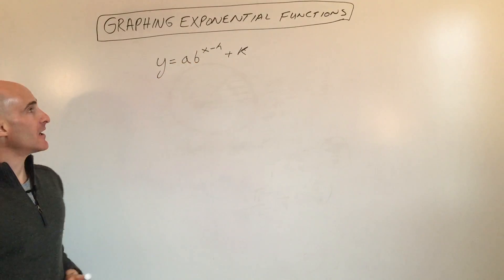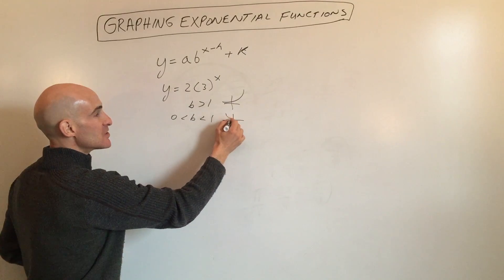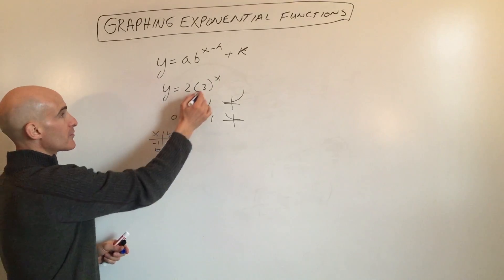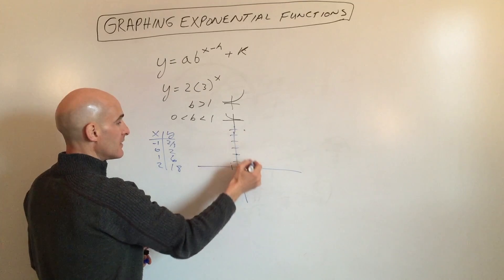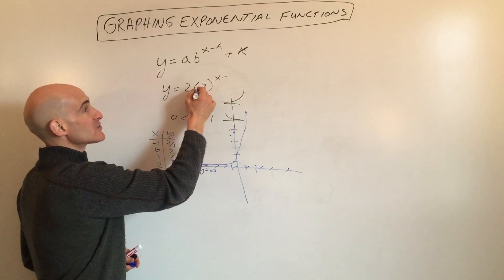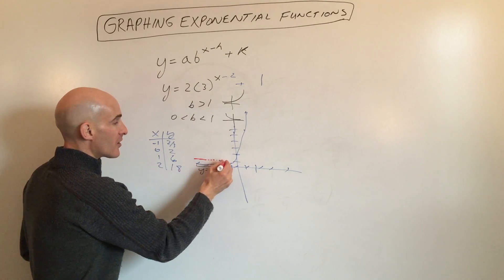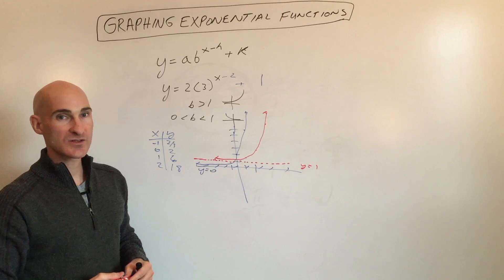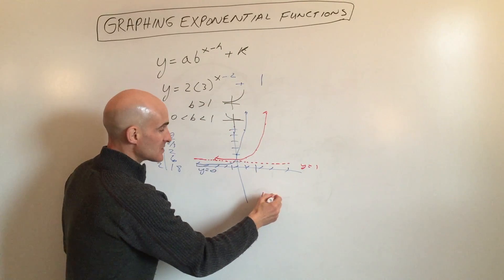Exponential Functions (How to Graph)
Learn how to graph exponential functions like a pro with this comprehensive math tutorial! We'll cover everything from understanding exponential growth and decay to identifying horizontal asymptotes. Discover how to create a table of values to plot your points accurately and see how quickly these functions can grow.

This video dives into:

Basic Exponential Graphs: Explore the fundamental shape of y = a * b^x and how the base (b) determines growth or decay.
Horizontal Asymptotes: Understand what an asymptote is and how to find it for your exponential functions.
Graphing Techniques: Follow along with step-by-step instructions on making a table of values and plotting points for functions like y = 2 * 3^x.
Graph Transformations: Learn how to shift exponential graphs horizontally and vertically, transforming y = 2 * 3^x into y = 2 * 3^(x - 2) + 1. See how these shifts impact the asymptote and every point on the graph.
Domain and Range: Master how to determine the domain (all possible x-values) and range (all possible y-values) for exponential functions.
Whether you're studying for a test or just want to brush up on your algebra skills, this video will make graphing exponential functions clear and easy.

Timestamps:
00:00 What is the Form of an Exponential Function
0:29 Example 1 Graphing y = 2(3)^x
0:39 How to Tell if the Function is Exponential Growth or Decay
1:10 What is the Horizontal Asymptote
2:18 What is the Equation of the Horizontal Asymptote
2:25 Graph y = 2(3)^(x-2) + 1 Discussing the Translation of the Graph
3:33 What is the Domain and Range of the Exponential Graph
4:24 Example 2 Exponential Decay y = 2(1/2)^(x+3) - 2
5:05 Shifting the Origin (Starting Point)
5:24 Make a Table Using the Parent Function
6:50 Discussing Domain & Range
7:05 Discussing How to Reflect the Graph Over the X-axis